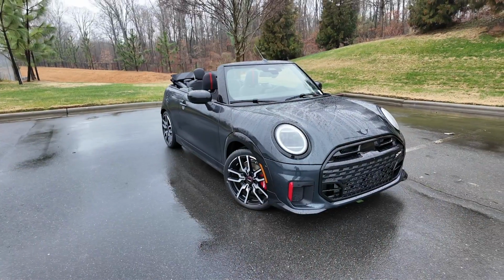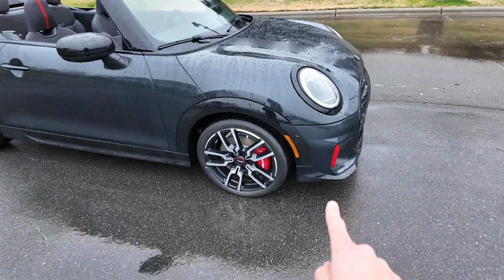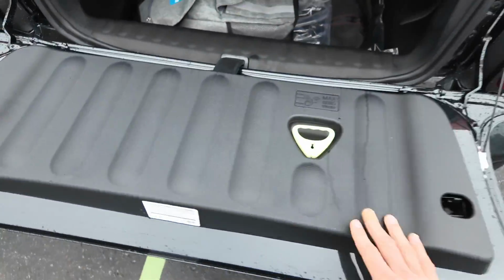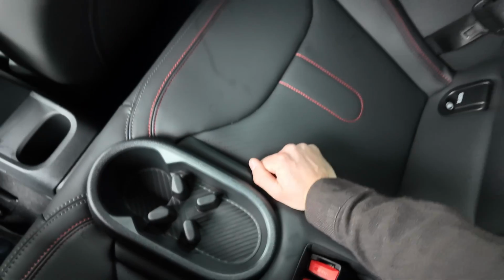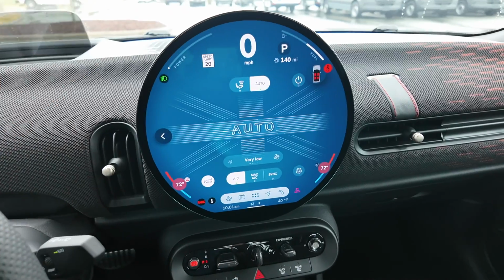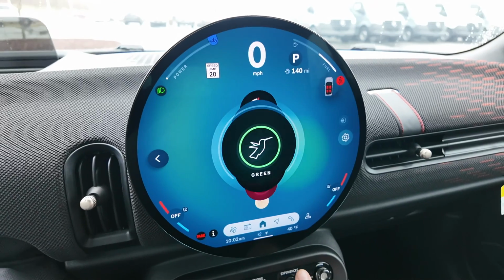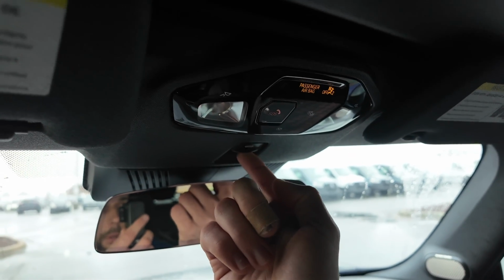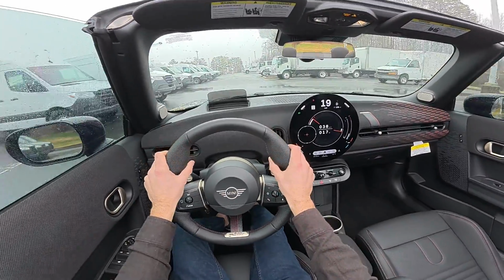Is The New 2025 Mini Cooper John Cooper Works Worth $50,000?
👋 In todays review we take a look at the 2025 Mini Cooper John Cooper Works Convertible!  This is the most power and performance oriented Mini Cooper!  The 2025 Mini Cooper JCW no longer offers a manual transmission, but it does have more torque and a dual clutch to provide you with an enjoyable driving experience!  The 2025 Mini Cooper JCW Convertible is lightweight, nimble and has a lot of updates and refinements for the new year!  The exterior for the 2025 Mini Cooper JCW has a great look with the two tone color, it features some upgraded brakes, a spoiler and a unique single exit exhaust.  The interior for the 2025 Mini Cooper John Cooper Works has a larger center screen, and a lot of technology to go through.  This Mini Cooper now has automatic front seats, memory seats and larger paddle shifters too!  Now since this wasn't a full test drive, from my previous experience with the Mini Cooper Hardtops, this is going to be a great daily driver, it's comfortable and easy to drive.  It's on the small side, but if you don't need a large vehicle, this is a great option to go with.  I believe the 2025 Mini Cooper JCW will also have a 4 door version as well if you need a bit more space!  With my experience with the Mazda Miata, Toyota GR86/BRZ, this should have a similar feel with the curb weight and handling!  So if you want a fun car, that's not too powerful, it's a great option to consider!